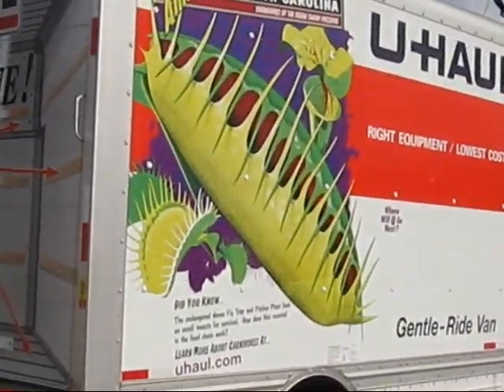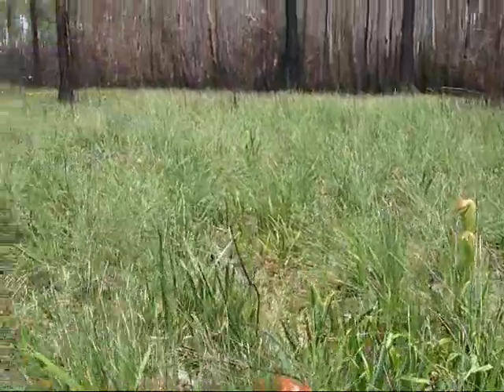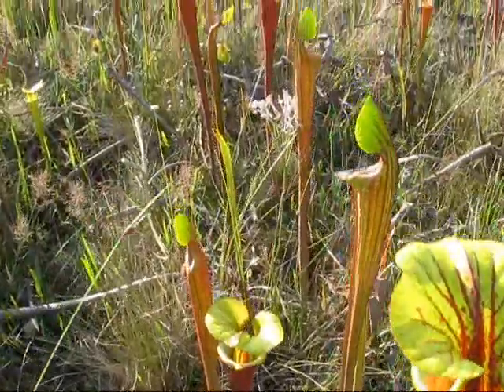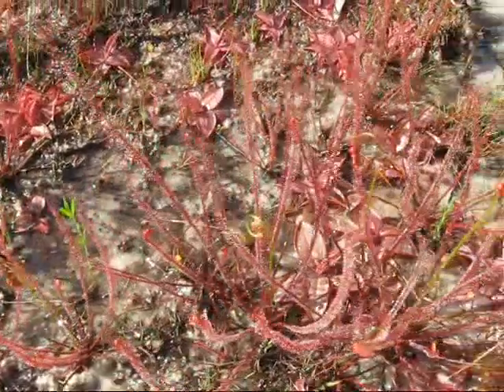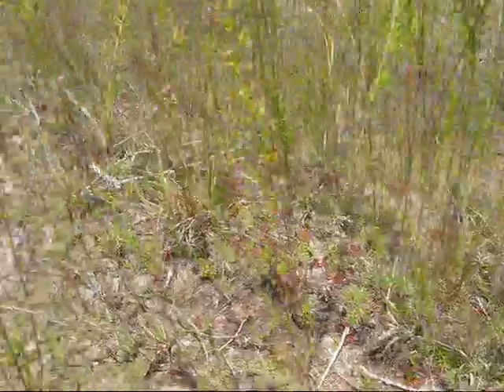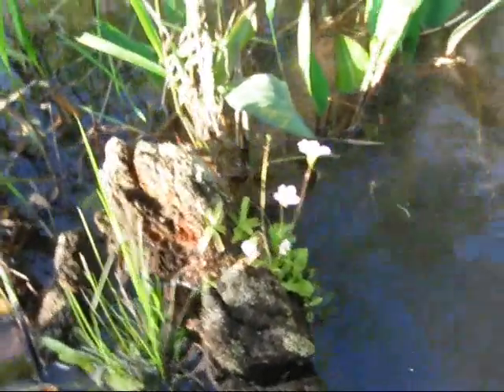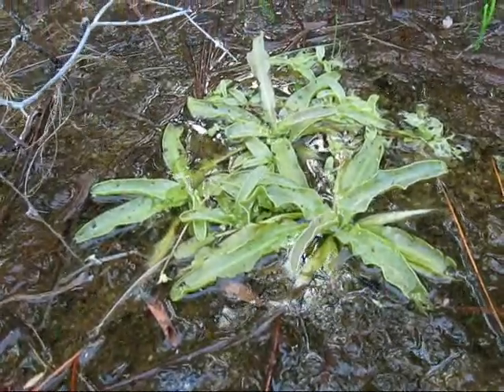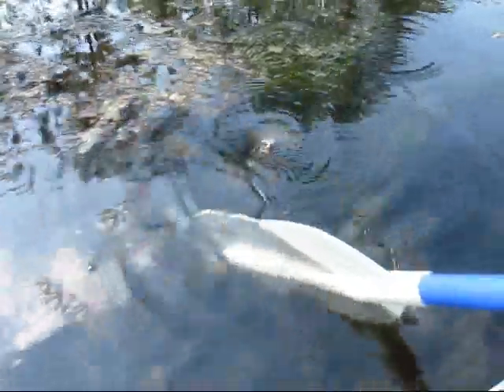carnivorous plant expedition Florida panhandle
Observing and photographing rare carnivorous and other unusual plants in the habitat.
Florida panhandle May 7-9, 2009